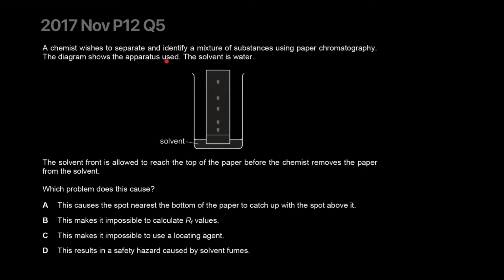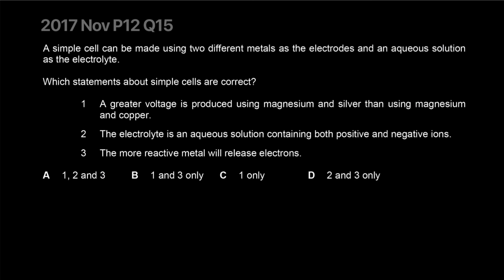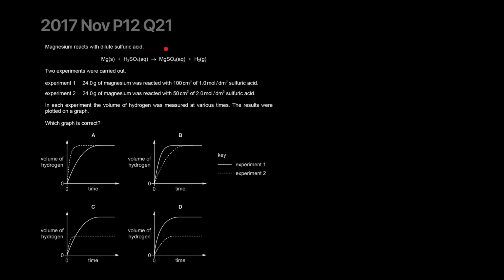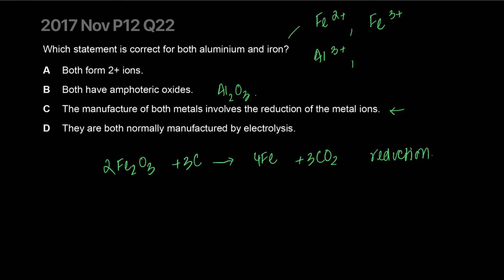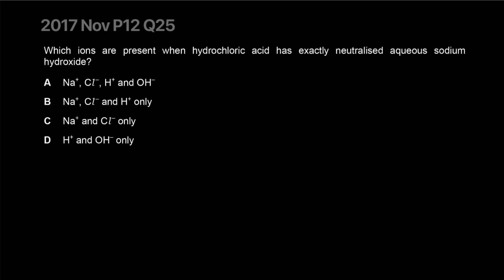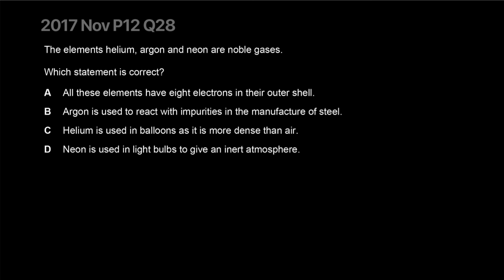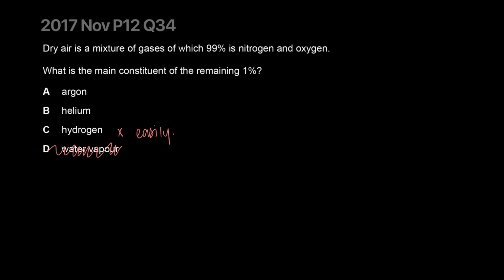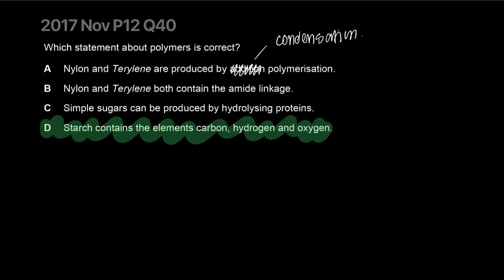CAIE O Level Chemistry 5070 MCQ MADNESS 2017 Part 2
Time Stamps:
0:00 02 Mixtures, Solutions and Solvents | Chromatography
1:29 11 Metals | Moles | Discplacement Reactions
3:16 07 Electrolysis | Metal Reactivity
5:50 09 Rate of Reactions
7:27 12 Metal Extractions
10:22 11 Metals | Acid and Base
12:10 10 Acid and Base
14:13 17 Lab | Identification of Ions
15:28 03 Atomic Structure | Bonding
17:08 11 Metals
18:12 13 Air and Water
19:38 15 Organic Chemistry
20:48 16 Polymers